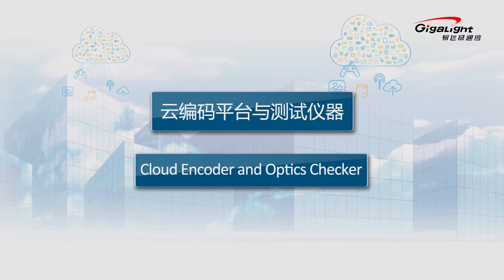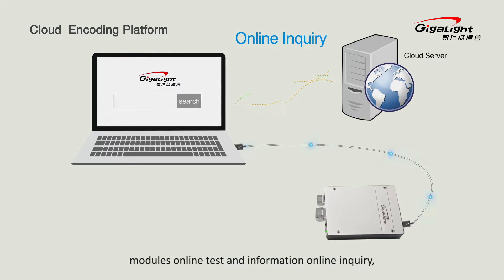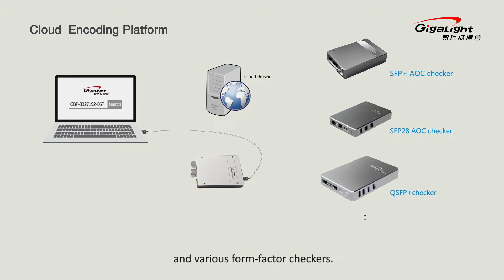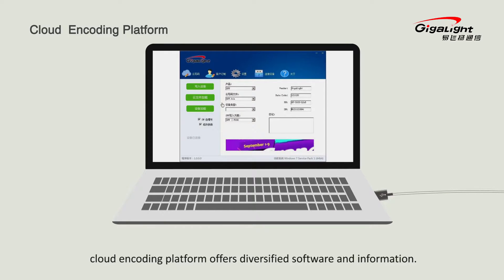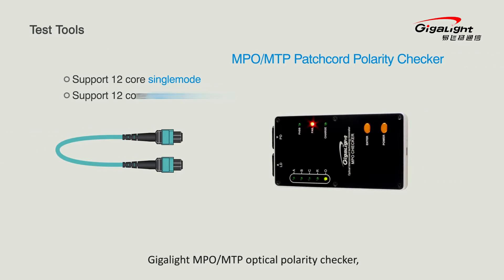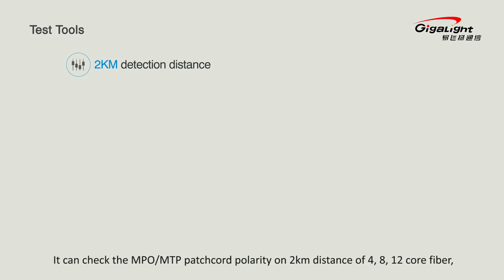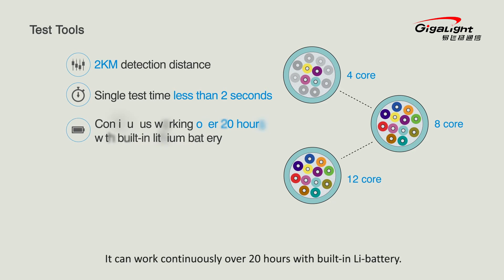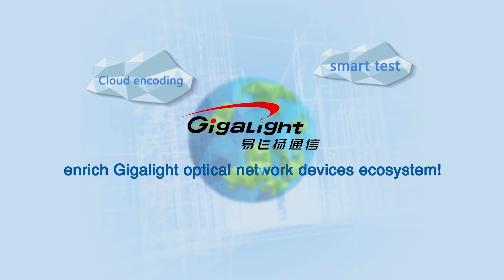Cloud Encoder & Optics Checkers by Gigalight Technology Product Guide Video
Our handheld cloud encoder enables our clients to obtain real-time online compatible code programming services through Internet and flexibly configure SFP, SFP+ and XFP transceivers compatibility features. Then they have no need to stock for different brand switches, obviously it can save clients’ operation cost. In addition, cloud encoder supports the initial channel setting of adjustable optical transceivers.